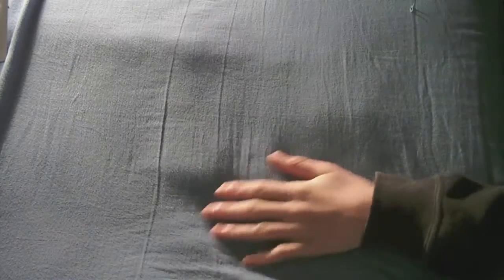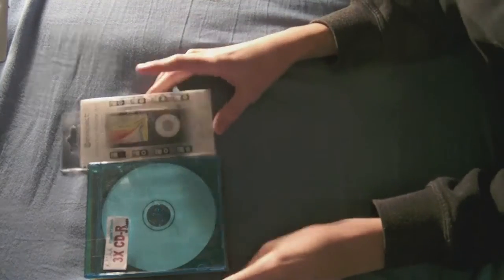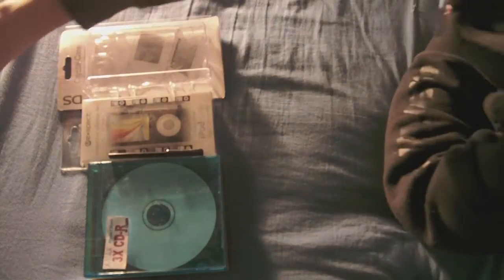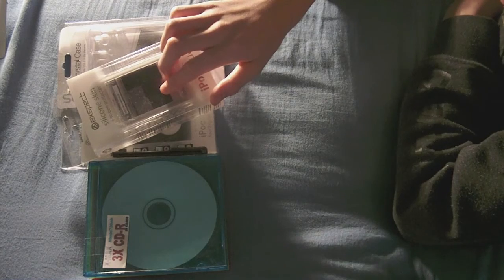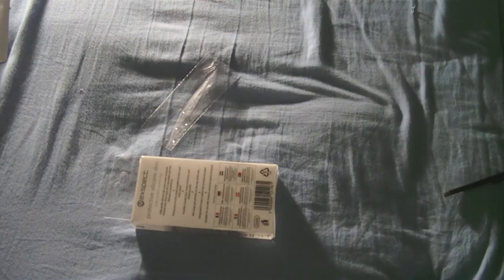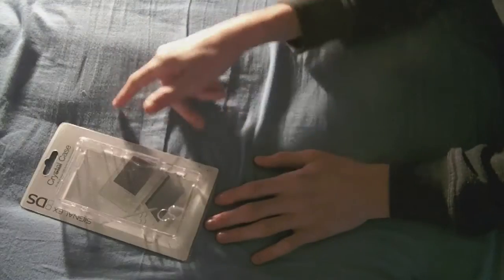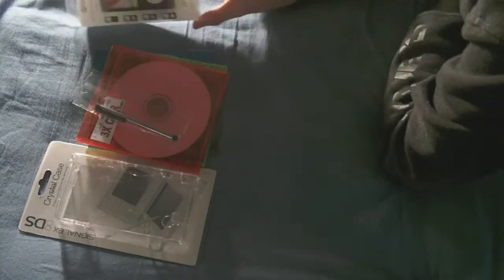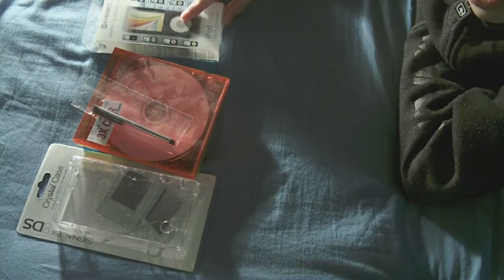HUGE Christmas GIVEAWAY! [CLOSED]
Enter Now!

How To Enter:

2. Comment (1 Comment= 1 Entry) You Can Comment 3 Times Per Day)

The Giveaway Ends January 5th 2010! Winners Announced January 7th 2010!

YES, YOU CAN WIN MORE THAN ONCE!

Thank You Generic For Sending Me The iPod Cases And iPhone Styluses
Thank You X-MAX For The CD-R's